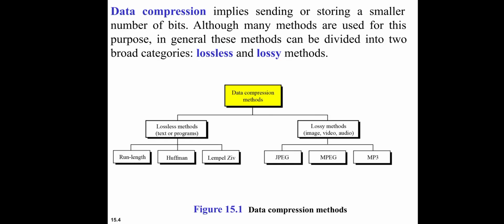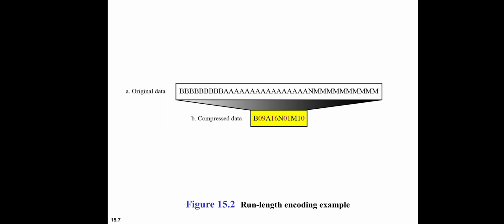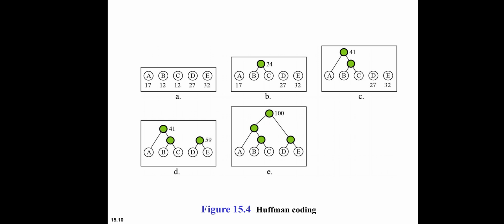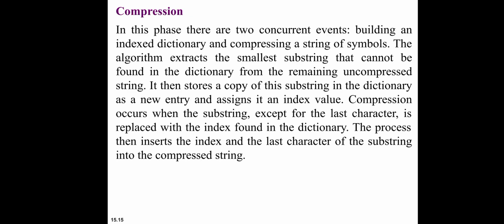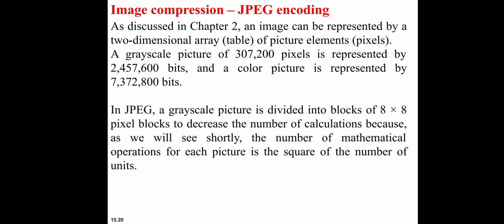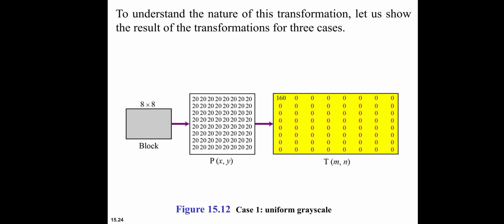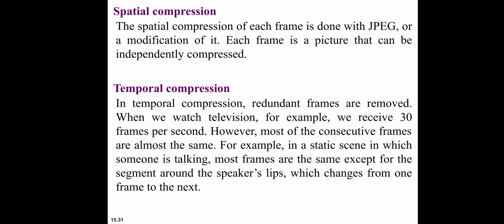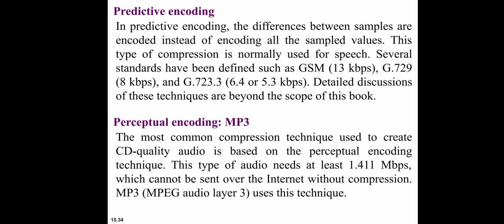Data Compression by Mrs.G.Ramu Priya,AP/ECE